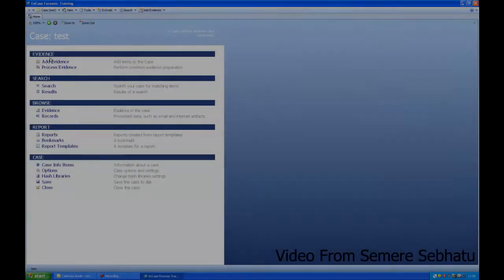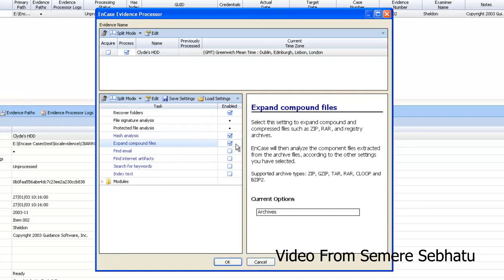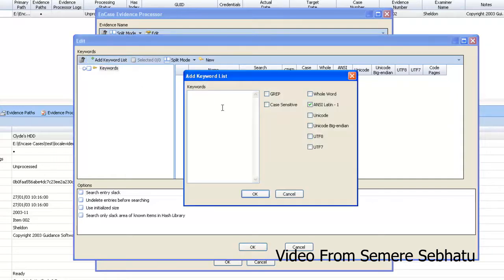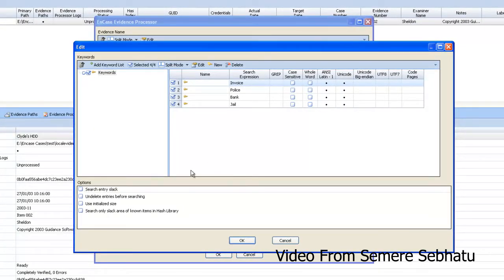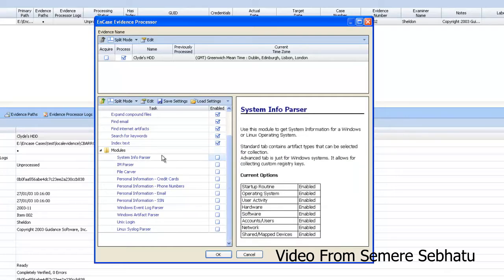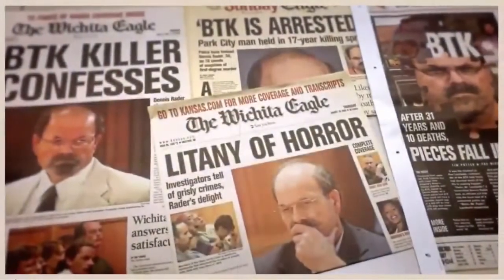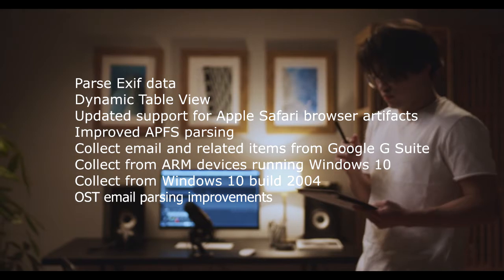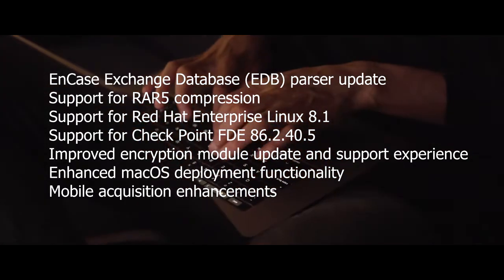Encase Software Project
Project Explaining Encase Software.
By Roger and Janay
(Cyber 100)
Intro:
Encase Software is software created by Guidance Software which was first released in 1998 and was acquired by OpenText in 2017. Encase has several products within its software designed for cyber security, security analytics, e-discovery, and computer forensic use. Encase is mostly used in forensics to find evidence from hard drives seized from cases. Today it is used to investigate a wide variety of crimes, such as fraud, espionage, cyberstalking, etc. The software allows the Investigator to analyze the user's files and collect information/evidence such as pictures, internet history, documents, etc on the hard drive.